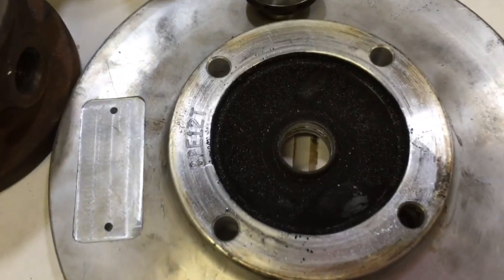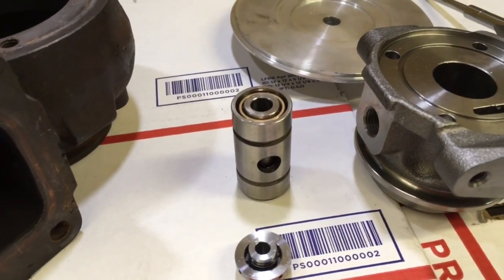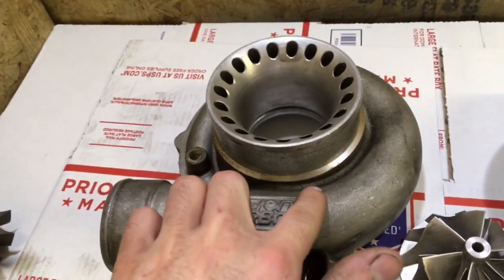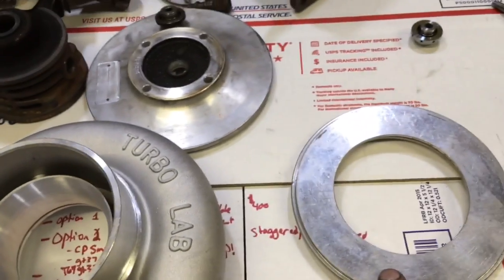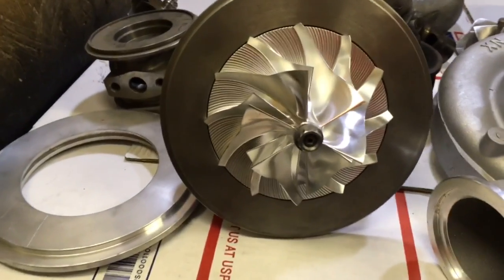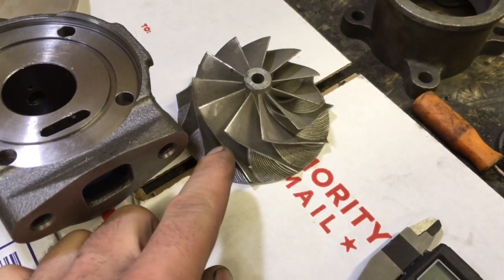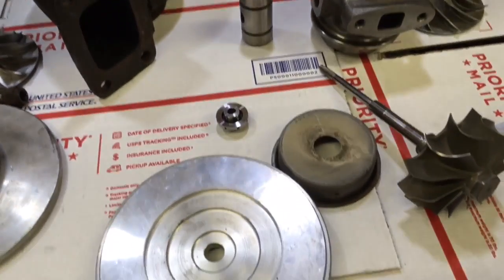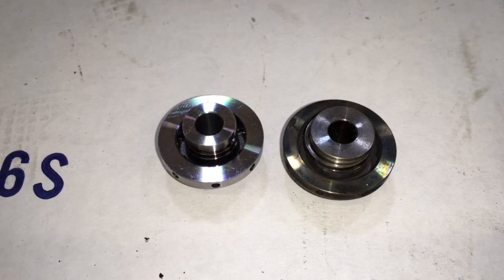PTE 6262 ball bearing turbo Rebuild options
PTE 6262 Ball Bearing Turbo Rebuild

6766 precision turbine 6.35mm shaft bore (works for ball bearing and journal bearing)